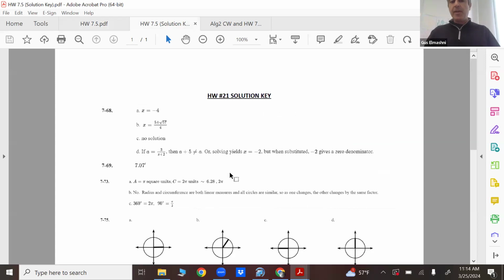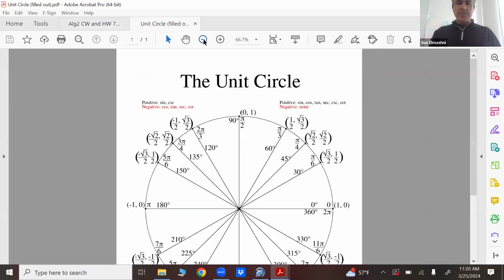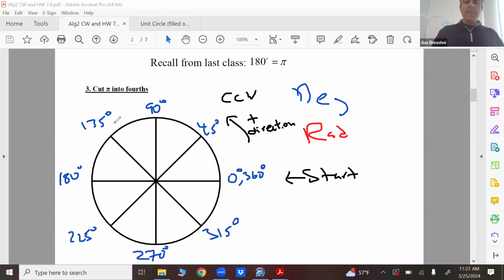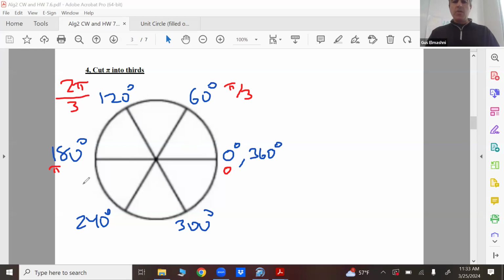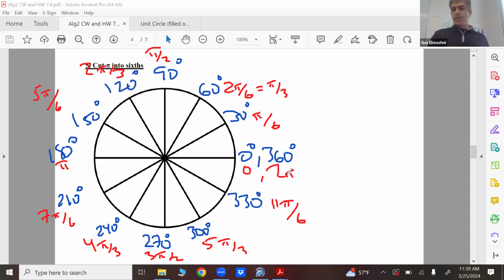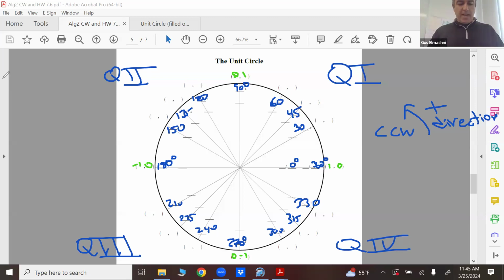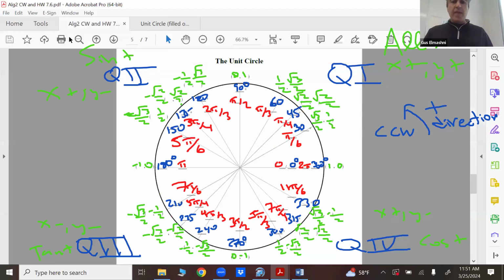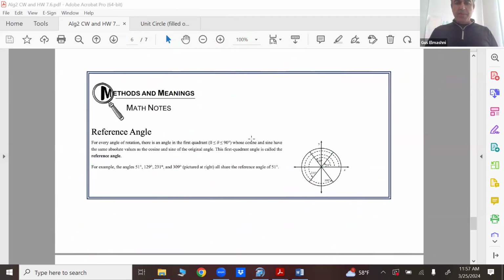Algebra 2 Spring 2024 Unit 4 Section 7 6